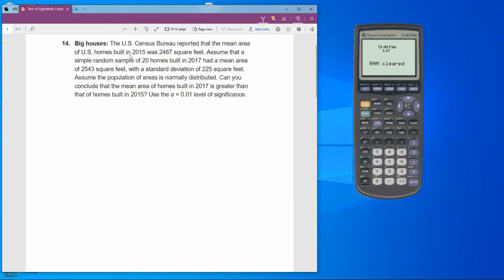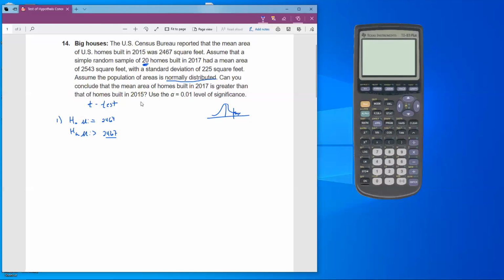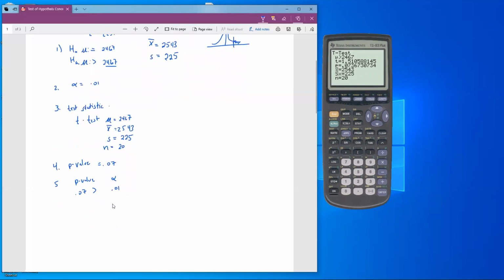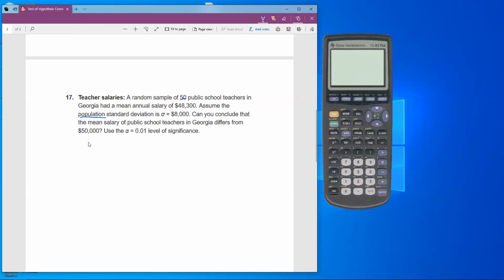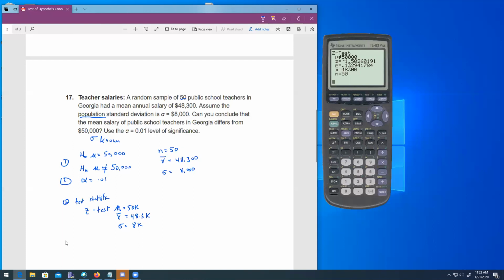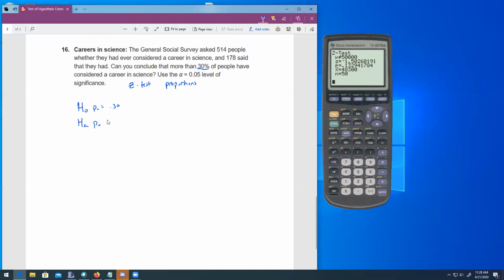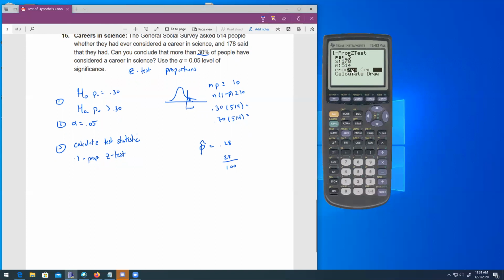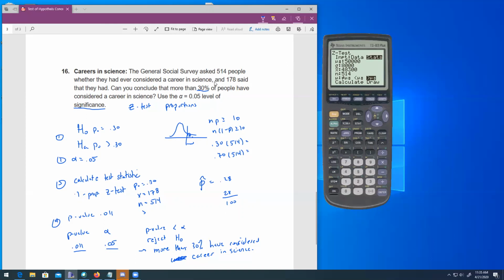Three Test of Hypothesis Examples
emphasis on telling the difference between z test, t test, and proportions